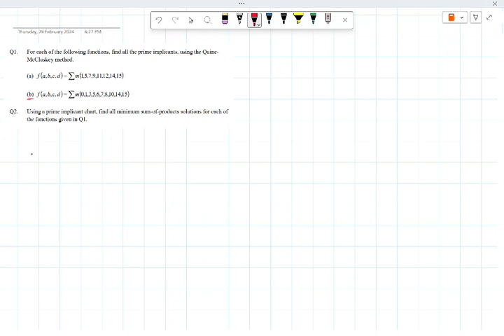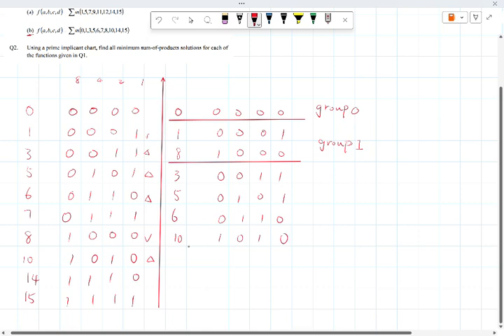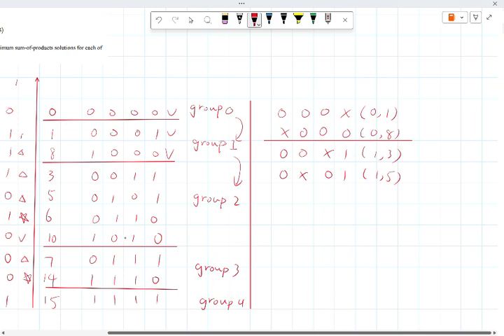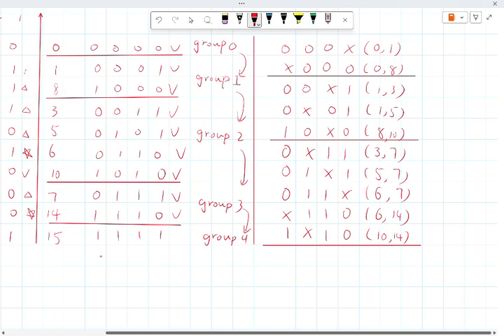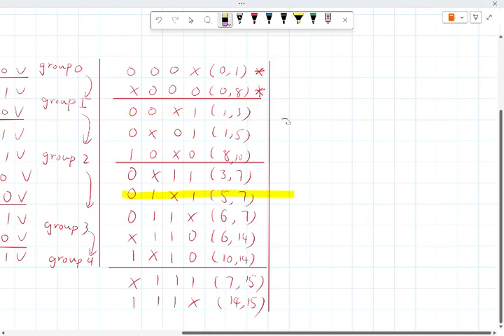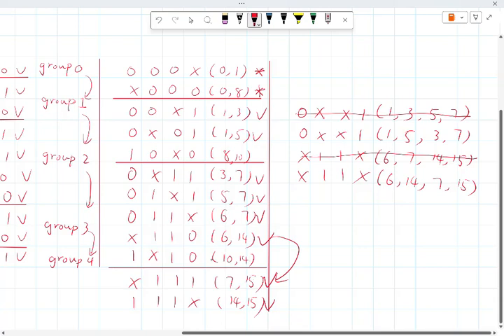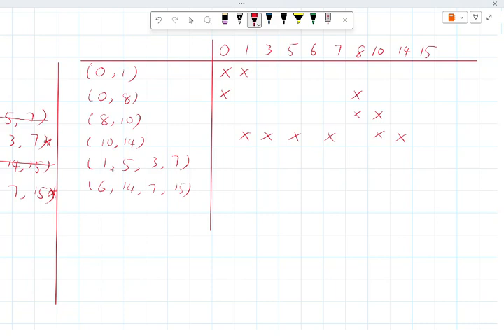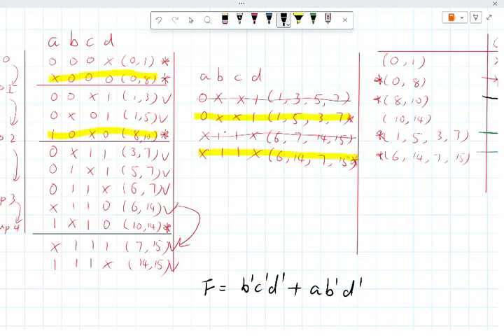Tut 3 Q1 and Q2 Part (b) Quine-McCluskey method